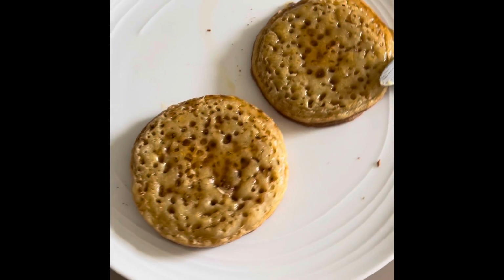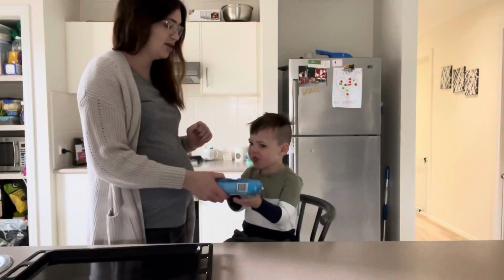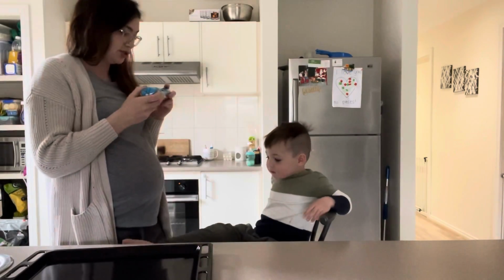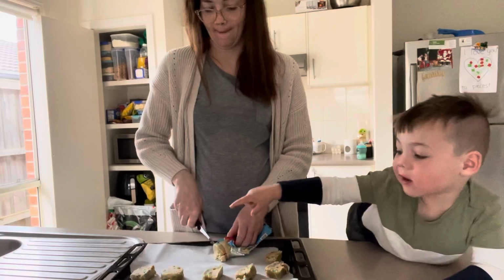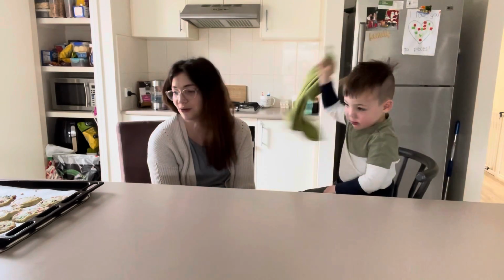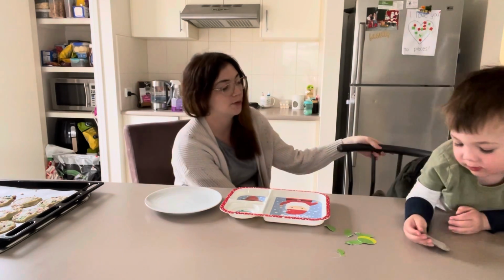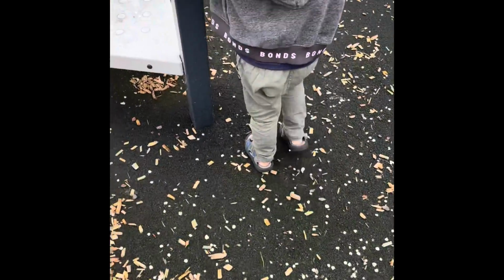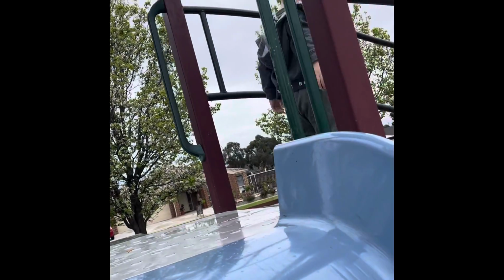VLOG: Mum of a toddler- baking cookies & adventures at the park | DITL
Previous day in the life videos:
- 28 week pregnancy update, midwife appointment & cook with me.
- mini Kmart haul, clean with me & grocery shopping